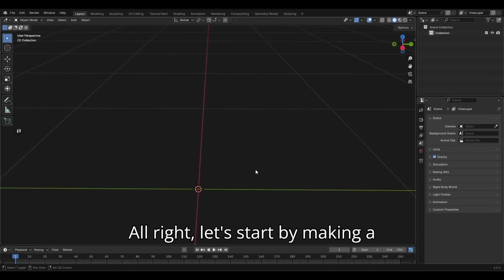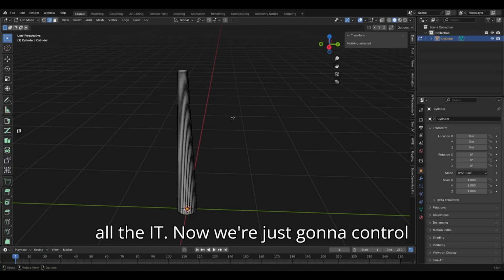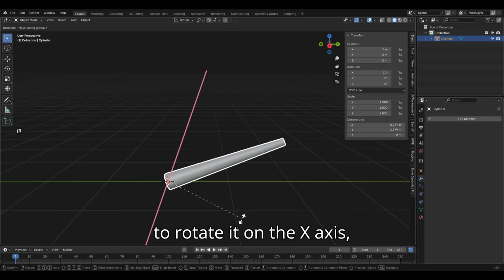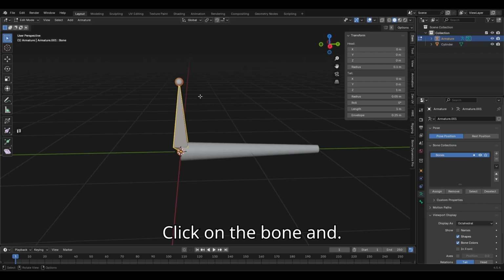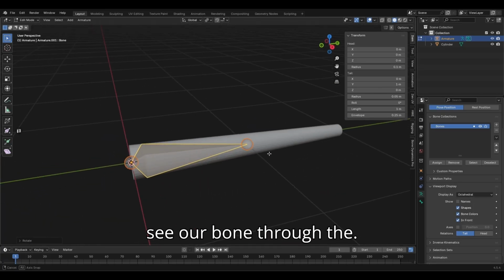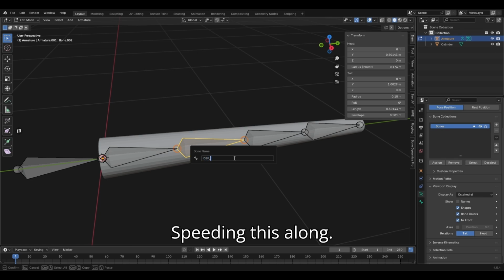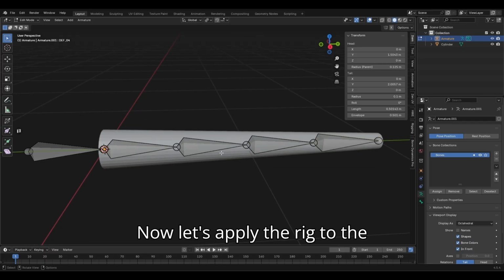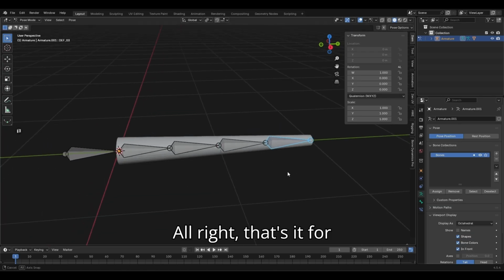Flowing Tail Blender Tutorial: Part 1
Perfect for complete beginners, this tutorial will help you learn basic aspects of rigging in blender. The goal of this tutorial series it to teach you how to use damped track constraints to simulate a flowing tail which can be used for character tails, capes, ropes and more.

In part one we will create a simple tail and skin it to our Armature/Skeleton.